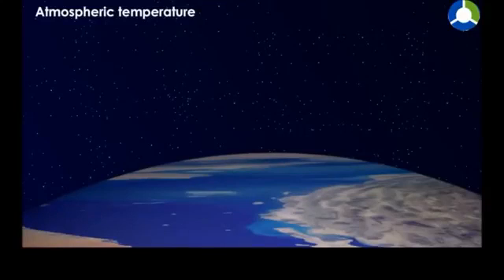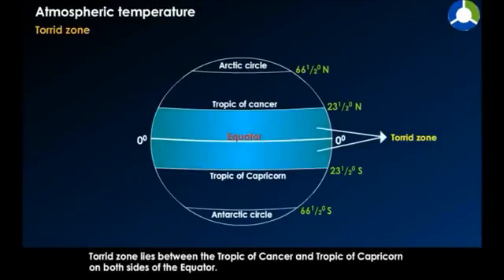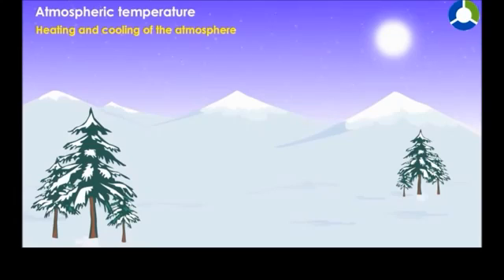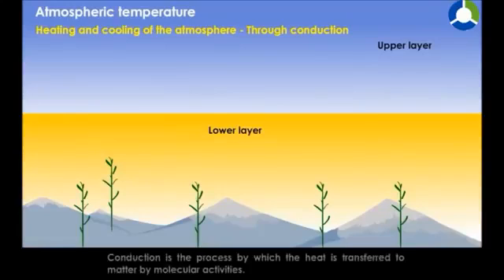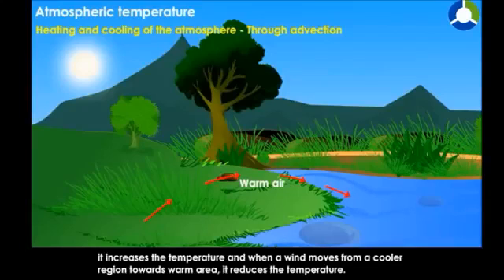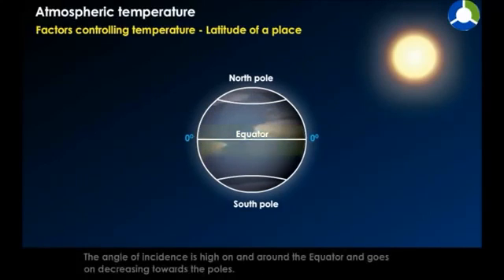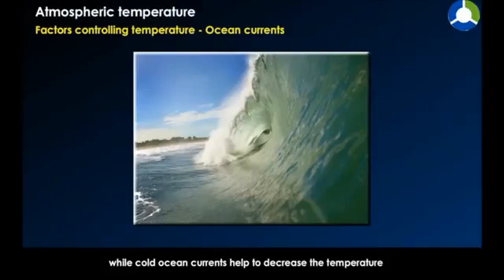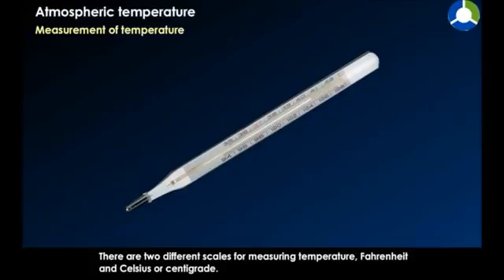August 20, 2020